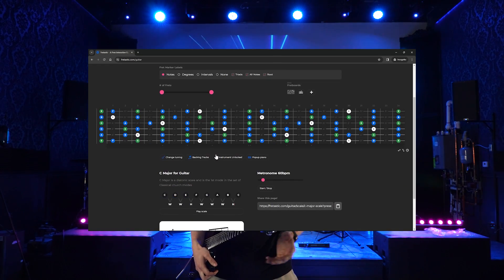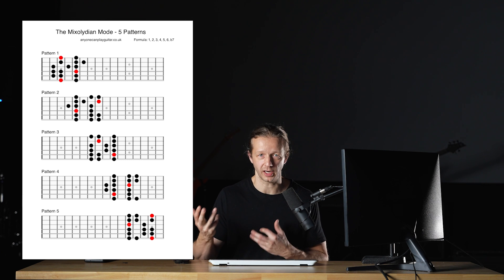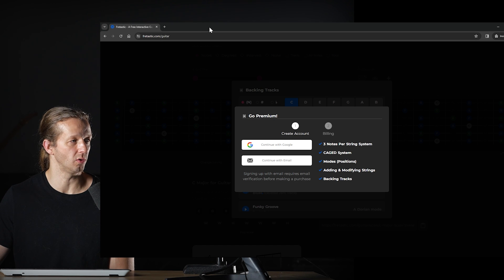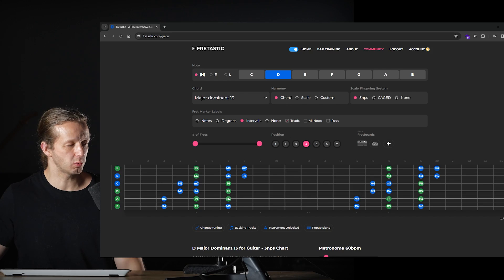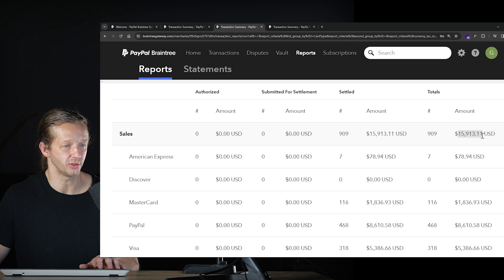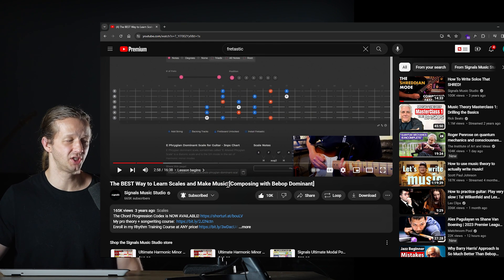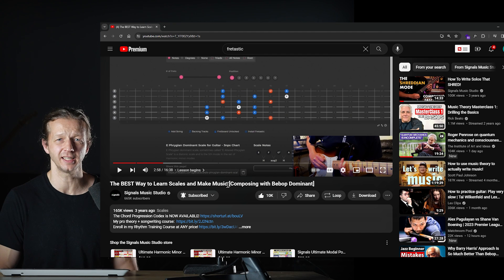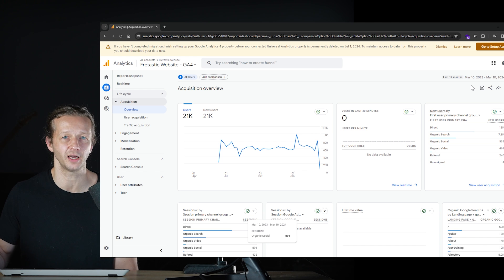I built a Guitar SaaS and forgot about it. Is it still alive?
-- Today, I'm launching a new playlist/series that will document my progress to relaunch my guitar-based SaaS app Fretastic. - In this video, I'll reveal what the app is, why I made it, how much money it has made, and my plans for 10x'ing the revenue!

0:00 - SHRED PERFORMANCE!
0:21 - Intro
1:15 - What is Fretastic?
3:20 - How much has it made?
4:35 - How did I promote it?
6:06 - How much traffic?
6:50 - Plans for reviving it